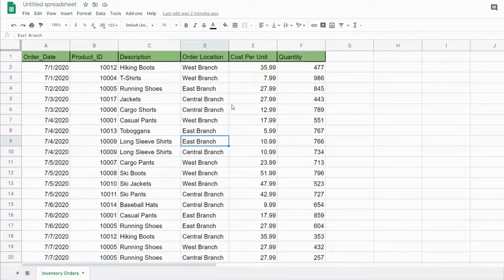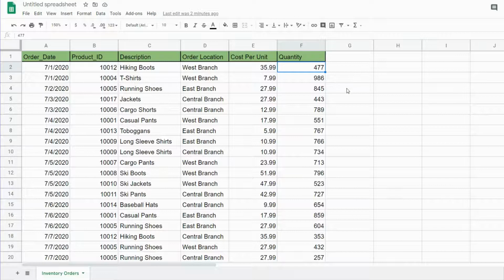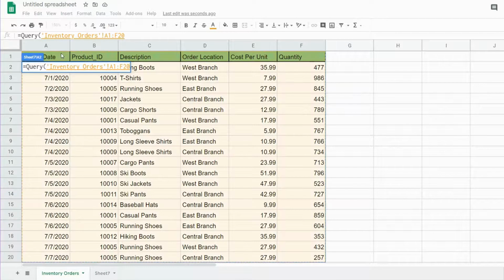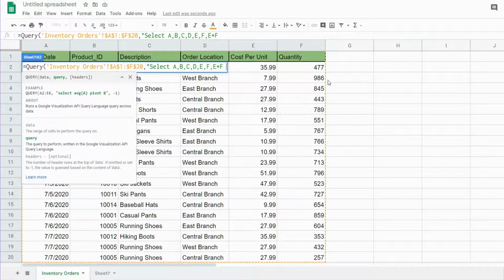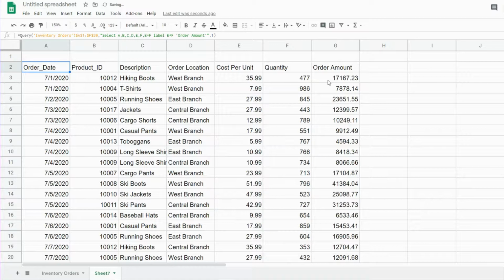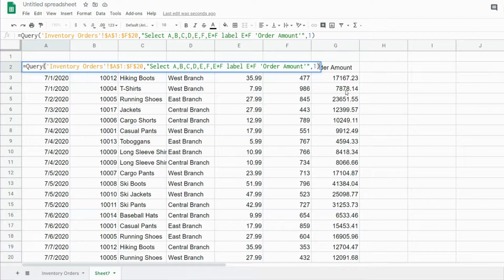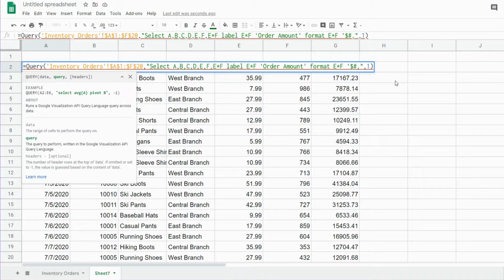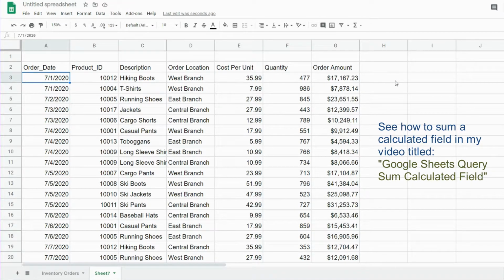Google Sheets Add Calculated Field to Query Results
This video displays how add a "calculated field" in query results in Google Sheets.  To do this the user must simple input the Columns to be calculated and insert the keyword "label" in the Select statement to give this new column a name/header.  This video also shows how to format this new calculated field into "currency" format.